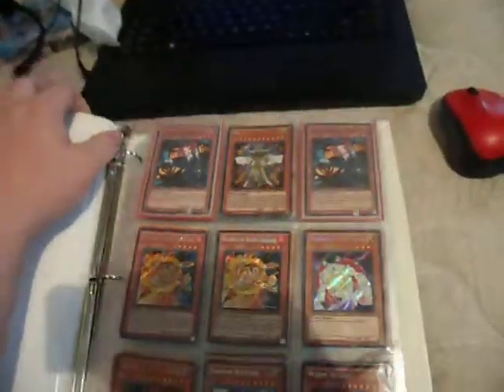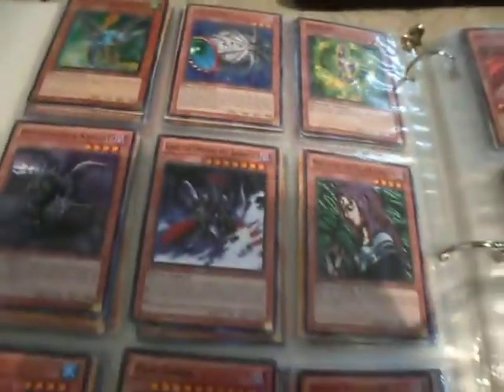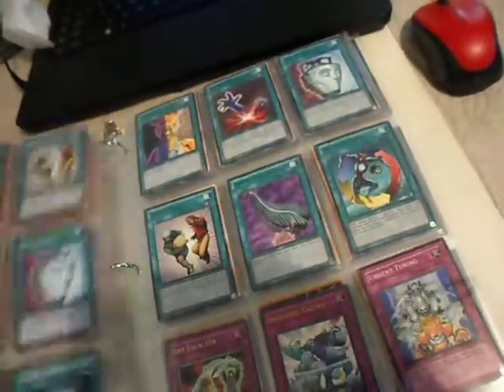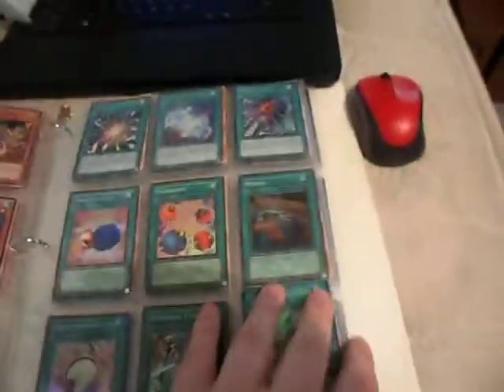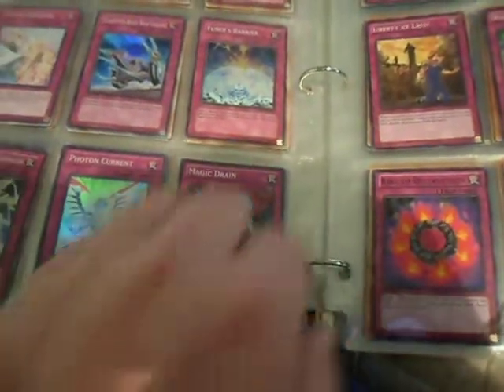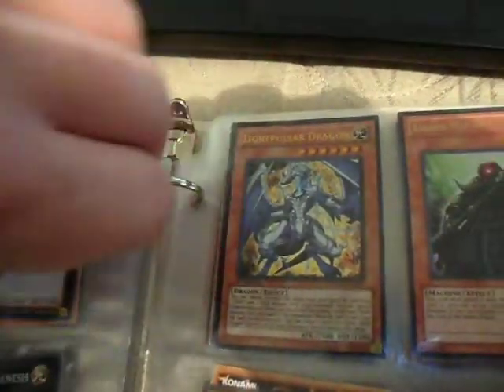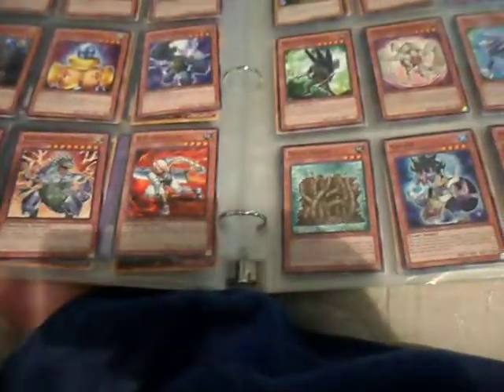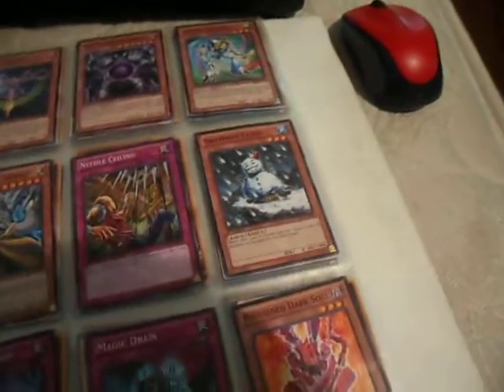Trade binder (tour guides)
1. If you come to us for a trade, we won't be sending first UNDER ANY CONDITIONS!
2. If interested in trades, PLEASE send private messages.
3. If we make an offer to you and you have more refs than we do collectively, we will consider sending our offer first.
4. Always make an offer before you start asking us to trade. Bartering will begin after the initial offer (and please be sure that the offer includes items from our collective wants list).
5. If you scam us, you'll be placed on 3 different channels stating you are a scammer, as well as on 3 different bad traders lists.
6. If we don't receive a confirmation of trade within seven days of your agreement to the trade terms and address exchange, you have twenty-four hours to give trade confirmation before you are placed on the bad trader list.
7. TeamDuelistRepublic holds the right to withhold information on the condition of our cards, and you won't be informed of the condition unless you specifically request that information during the trade negotiations.

wants

Gagaga magician(any)
Gagaga girl(any)
Obelisk (lowest rarity
Black garden
Legendary six samurai shi en
Malefic card
Earthbound linewalker
Slifer (effect monster)
Formula synchron
Black rose dragon
t.g. cards
trade bait
Money
Monster binder
Thor odin loki
Holo staples
Original blue eyes
Exodia (complete)
Destiny board (complete)
Gleiphnir the fetters of fenrir
Sealed packs